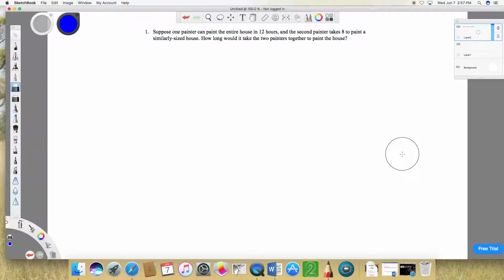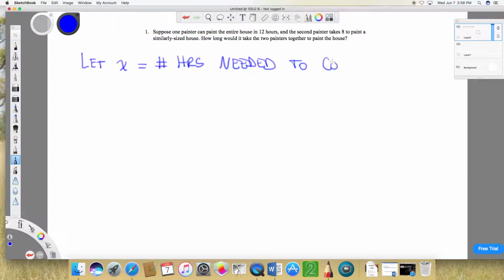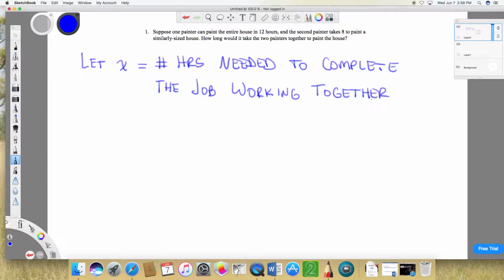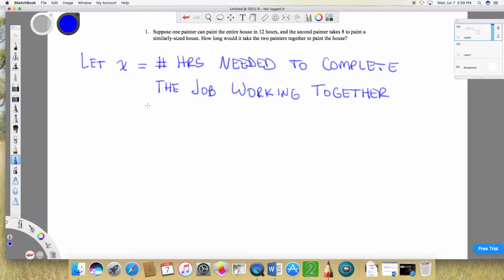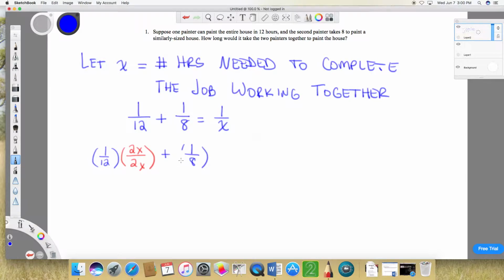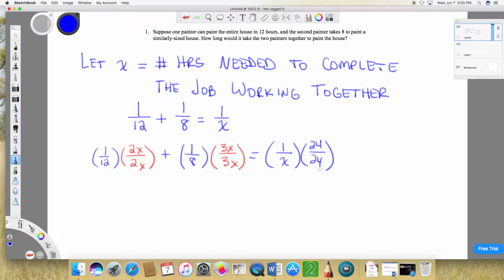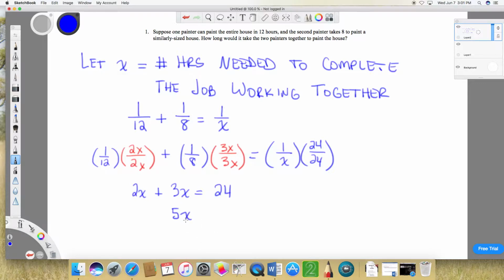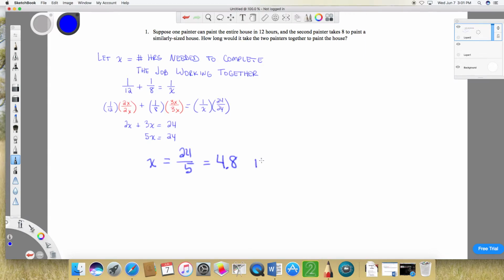CA Skill 1h Day5 Work Q problem 1 solution